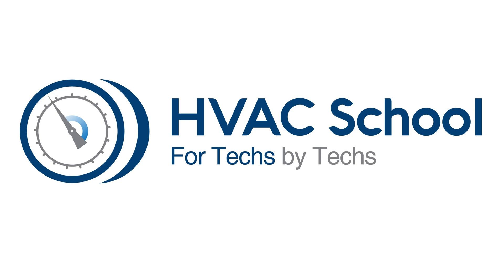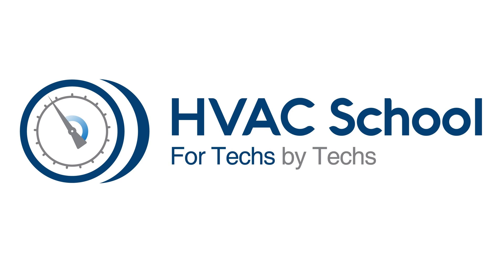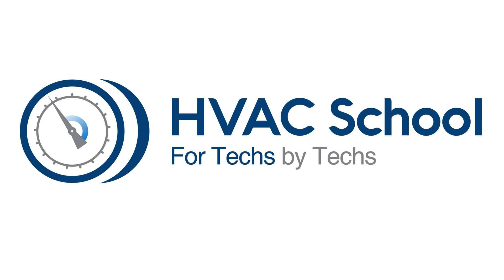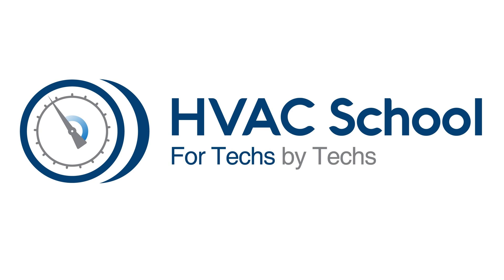MCA is 27 and the Breaker is a 50A - Short #219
In this short #219 podcast episode, Bryan and Mike from DITEK talk about what to do in tricky electrical scenarios, such as when the MCA is 27 and the Breaker is a 50A.

 When you size an HVAC system for compatibility with voltage monitors, like the DITEK Kool Guard, you need to pay attention to the MCA (minimum circuit ampacity), which should not be confused with MOCP (maximum overcurrent protection or breaker size). As long as the MCA is 40 amps or lower, you can attach the HVAC condenser to the Kool Guard. The KG2 also accepts wire sizes up to 6 AWG.

 The Kool Guard is NOT a source of overcurrent protection; it is a voltage monitor rated for carrying current, which means ratings will be in MCA, not MOCP. MOCP is designed to deal with high starting amps and lets users know the maximum allowable current for a circuit so that it can trip properly when that current is exceeded. According to Section 440 of the National Electrical Code (NEC), motors with internal overload protection allow for a difference between the MCA and MOCP. You may find higher MOCPs on inverter-driven systems.

Have a question that you want us to answer on the podcast?

Check out our handy calculators here or on the HVAC School Mobile App for Apple and Android.